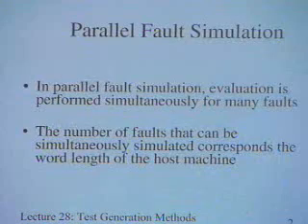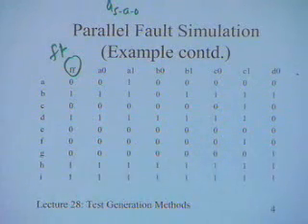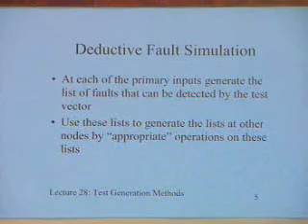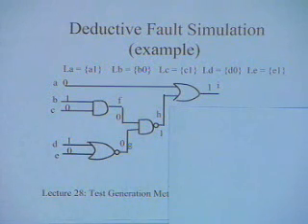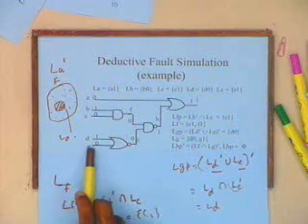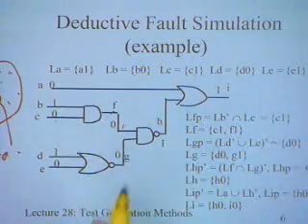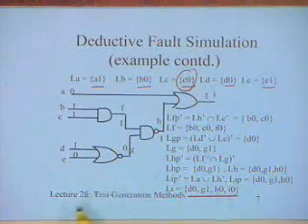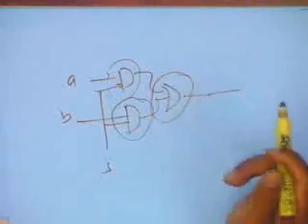lecture 29 - Test Generation Methods